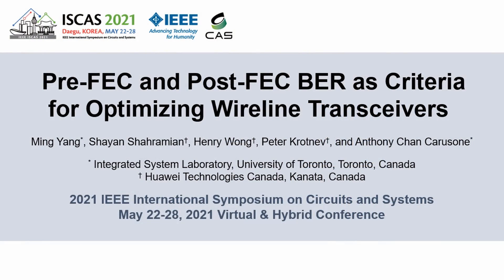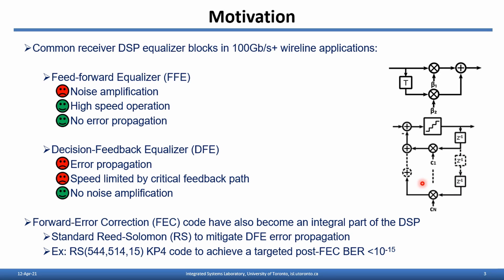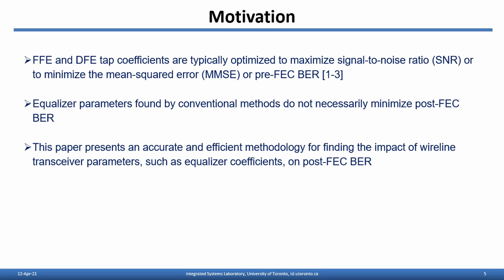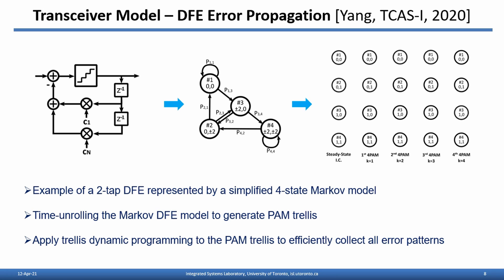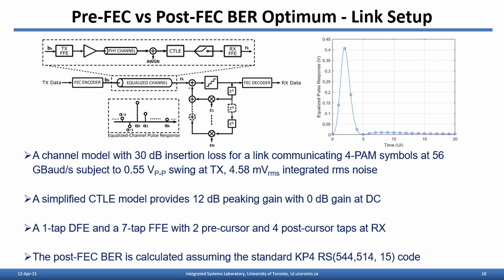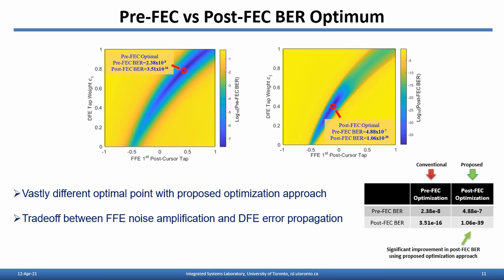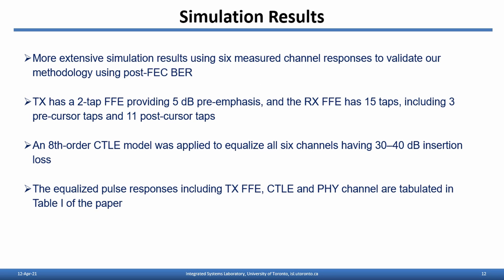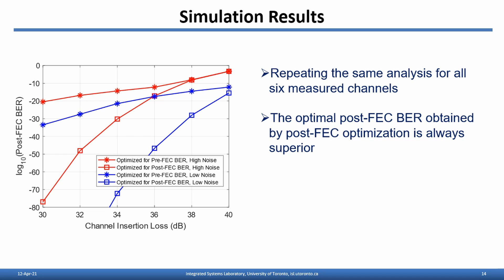Pre-FEC and Post-FEC BER as Criteria for Optimizing Wireline Transceivers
Presentation from the IEEE International Symposium on Circuits and Systems, 2021 of the following paper:
M. Yang, S. Shahramian, H. Wong, P. Krotnev, A. Chan Carusone, “Pre-FEC and Post-FEC BER as Criteria for Optimizing Wireline Transceivers,” IEEE International Symposium on Circuits and Systems, Daegu, Korea, May 2021.
Presented by Ming Yang with introduction by Prof. Tony Chan Carusone.